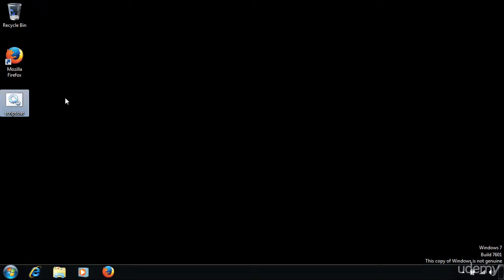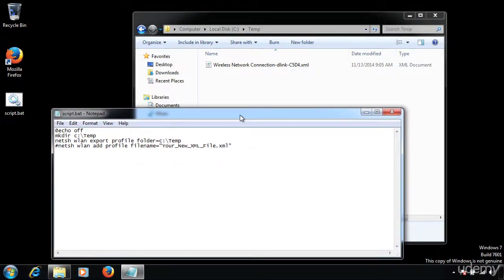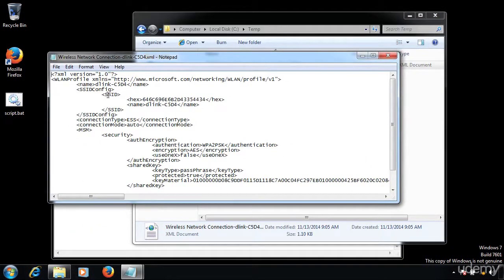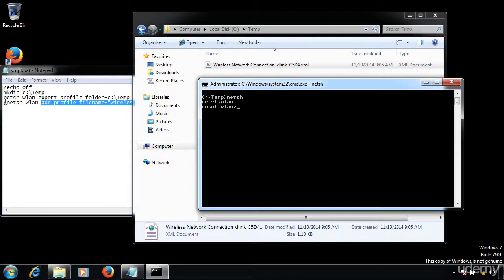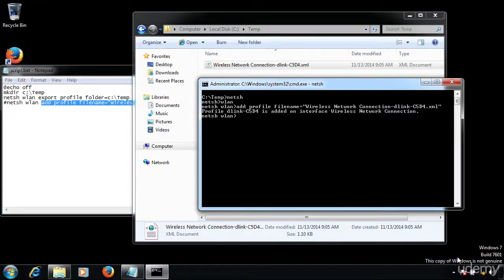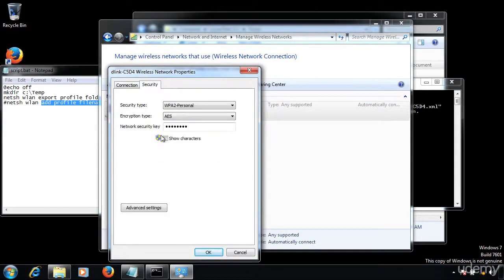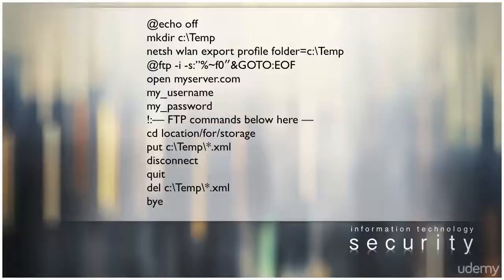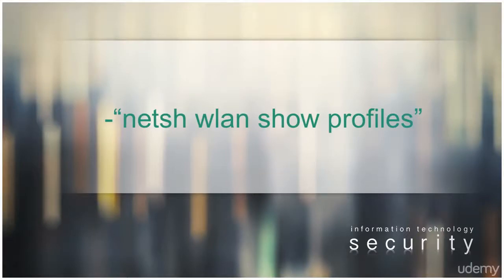Windows Hacking Demo in Wireless Networking Hacking